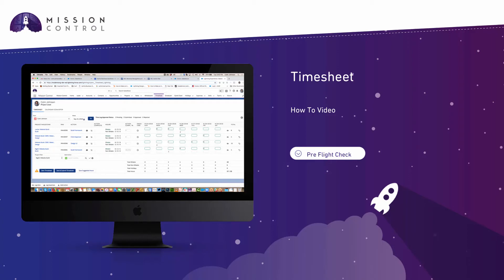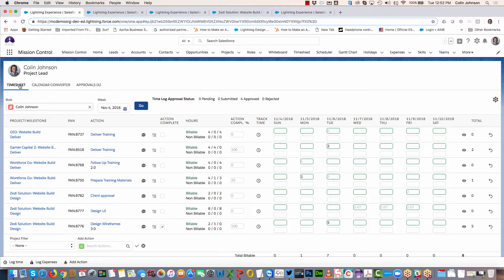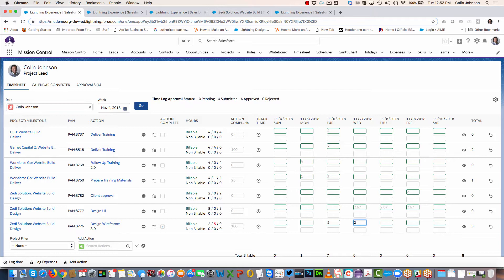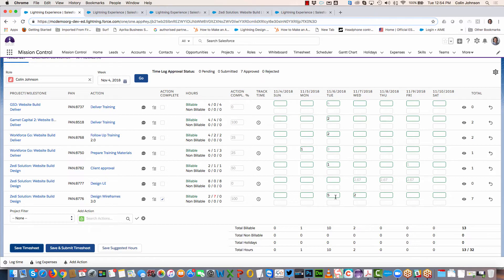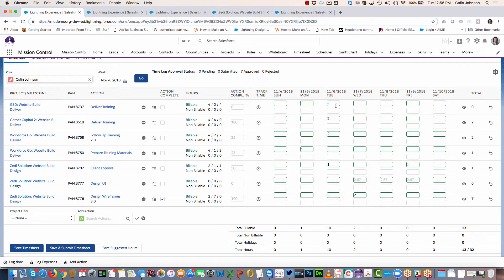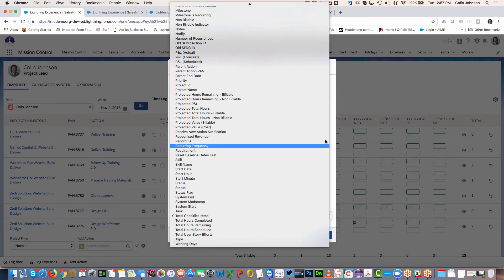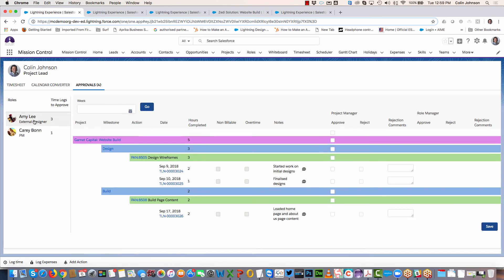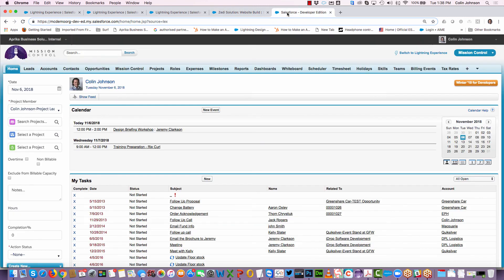Mission Control - Timesheets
How To video of logging time within Mission Control, the project management solution built natively on the Salesforce Platform.